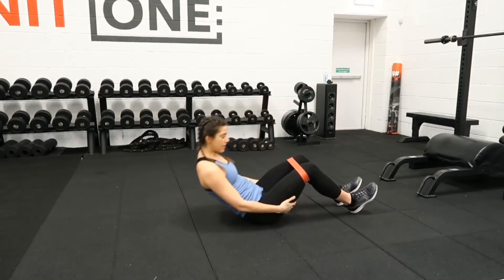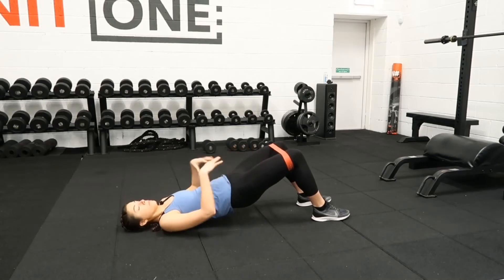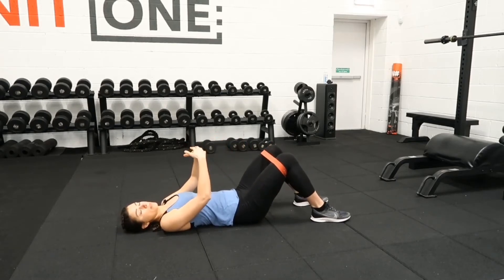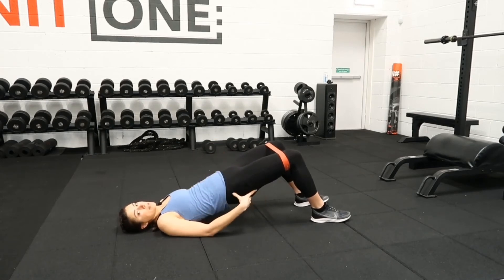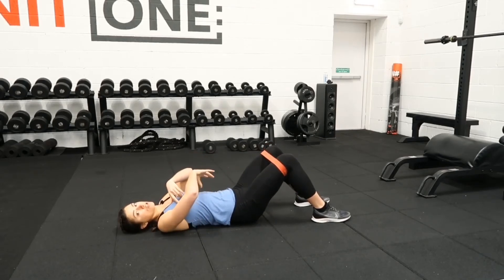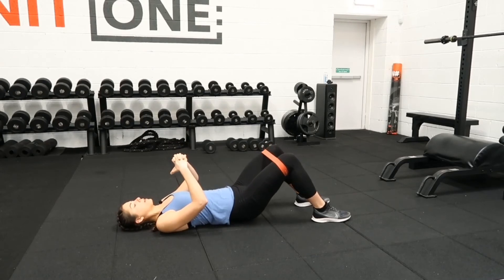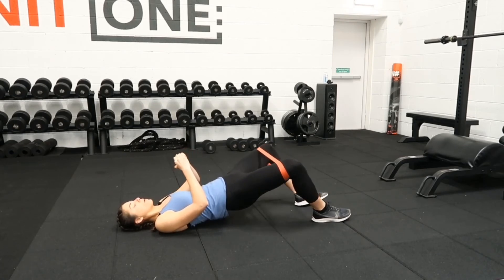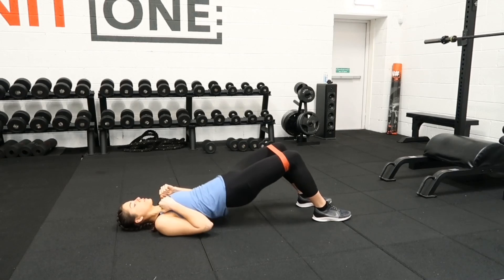Mini Band Glute Bridge Abductors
Online coach and Personal Trainer